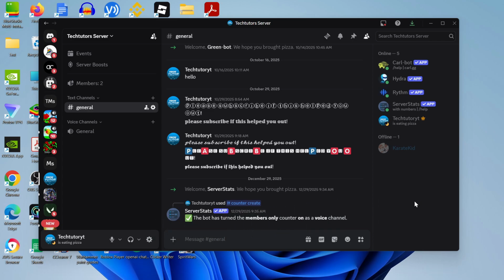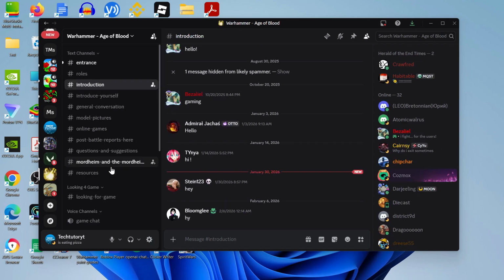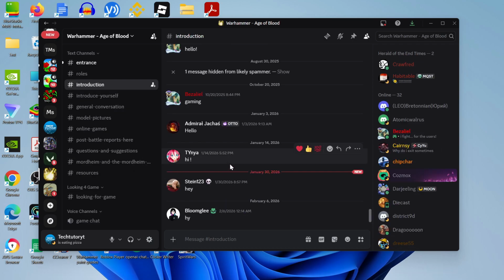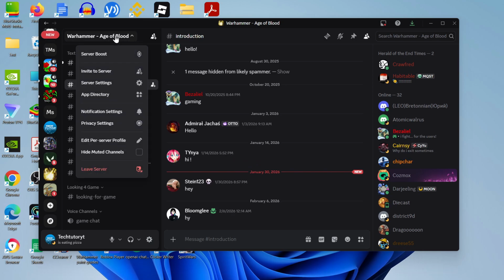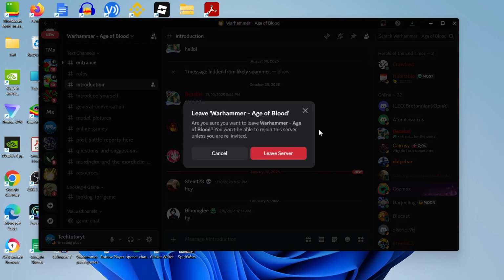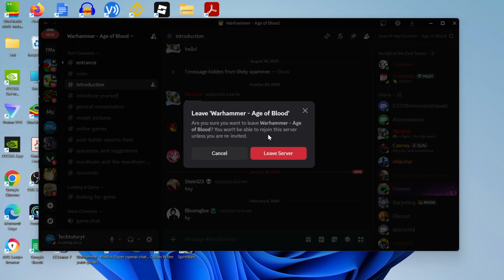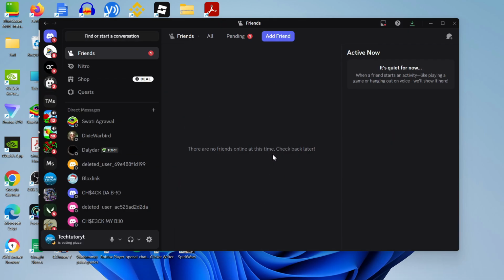How To Leave Discord Server on PC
Is your sidebar getting too cluttered? In this quick tutorial, I’ll show you exactly how to leave a Discord server on PC or laptop in just a few clicks. 🎮❌

Thanks!